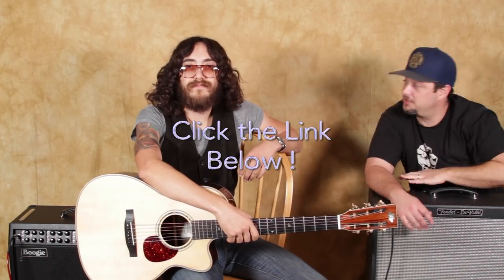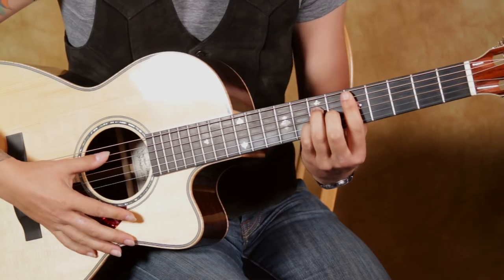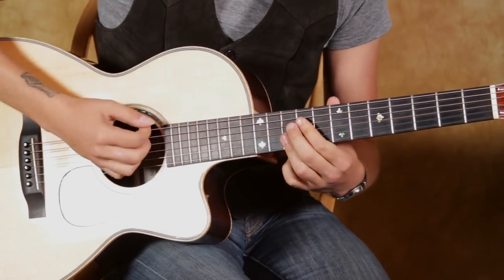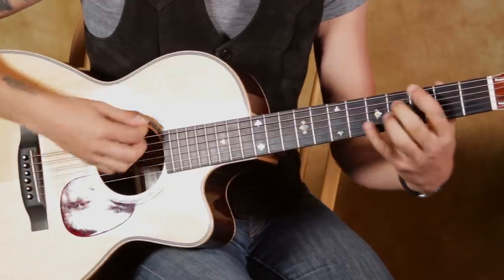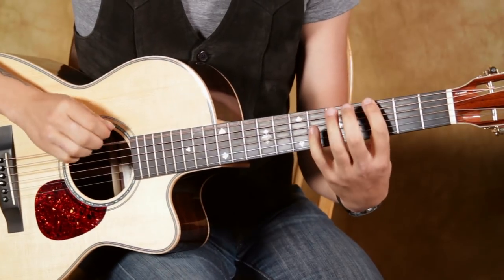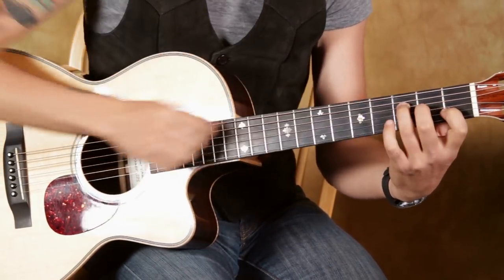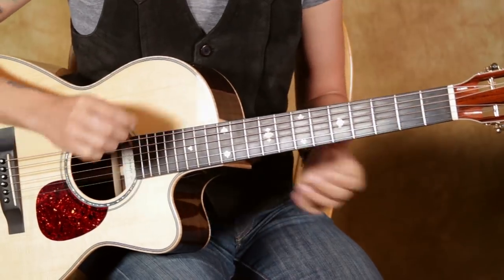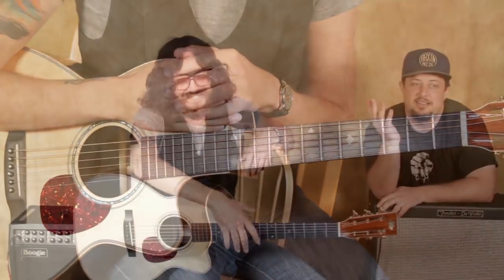Paul McCartney and Wings - Band on the Run - Acoustic Guitar Lesson